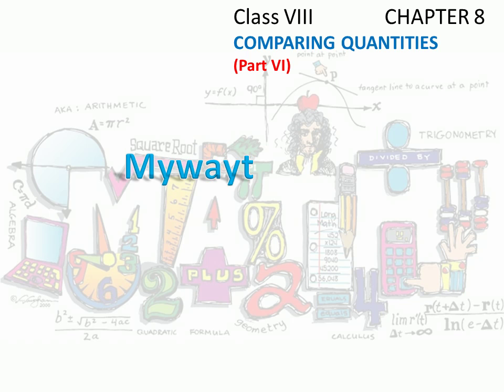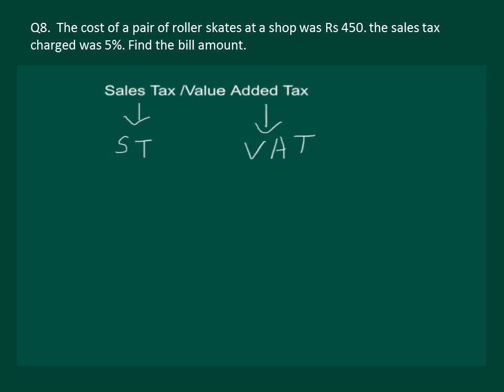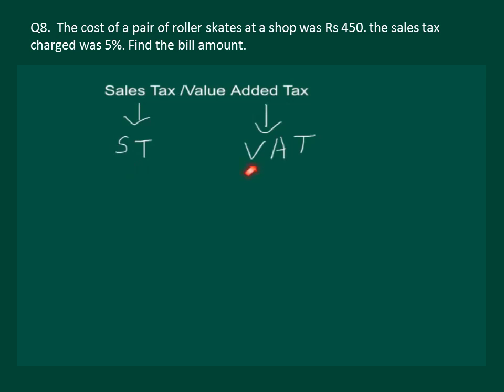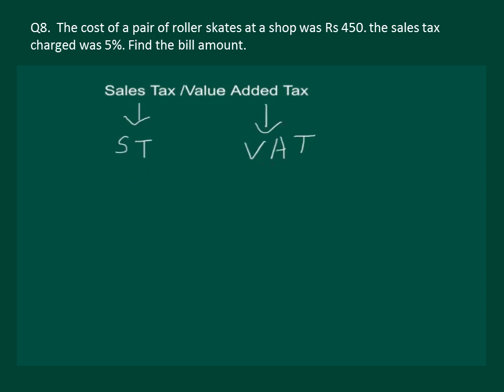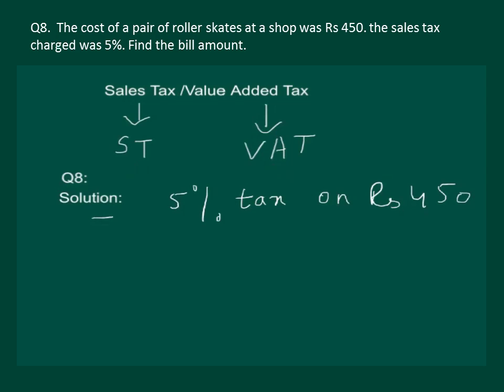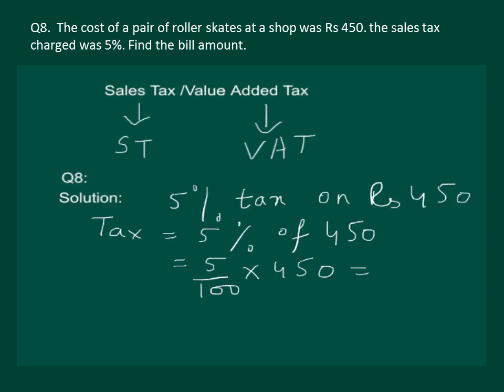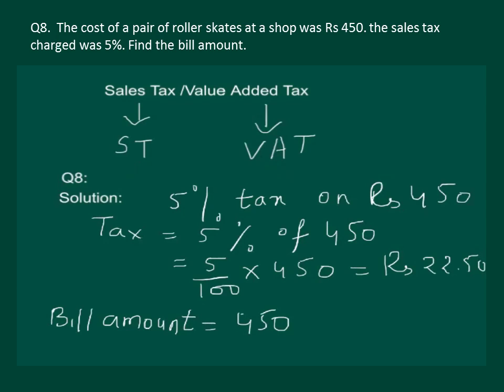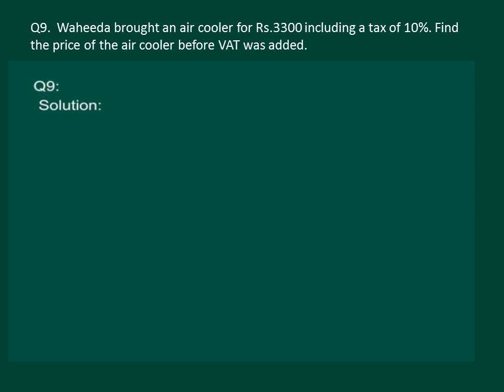Math Class 8 Chapter 8 Part VI|Comparing quantities